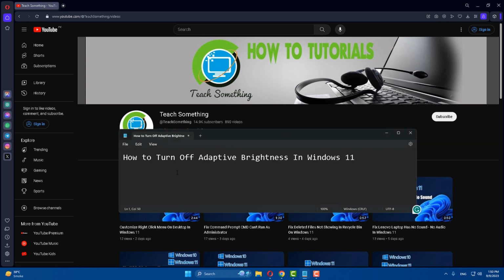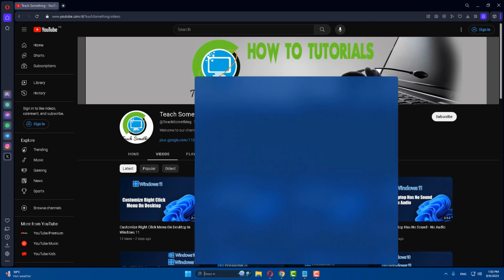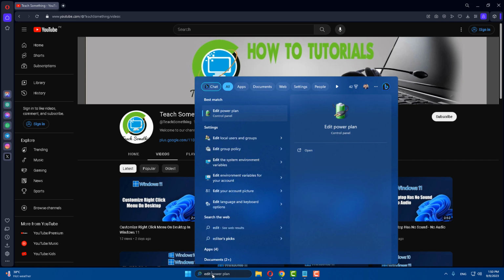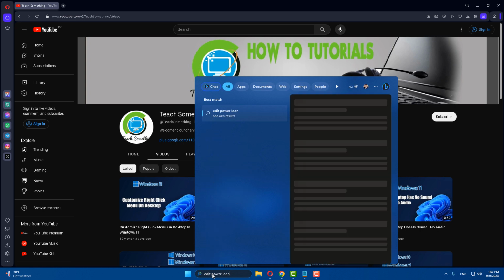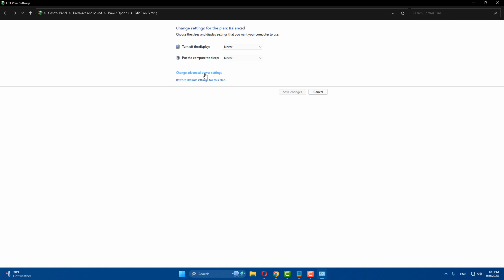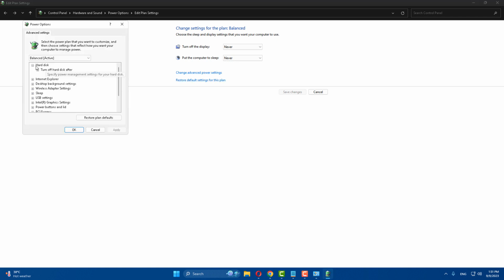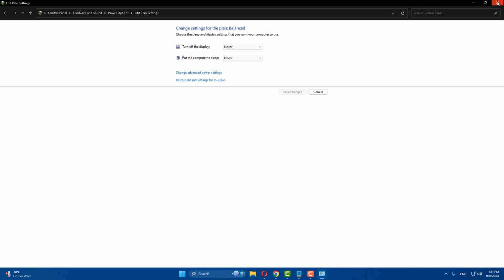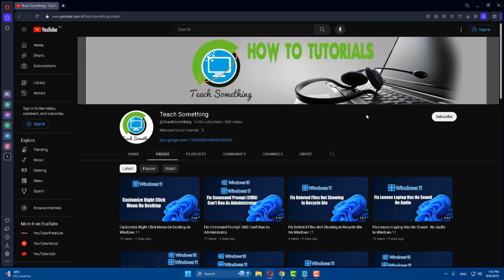How to Turn Off Adaptive Brightness In Windows 11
In this video tutorial i will gonna show you How to Turn Off Adaptive Brightness In Windows 11.